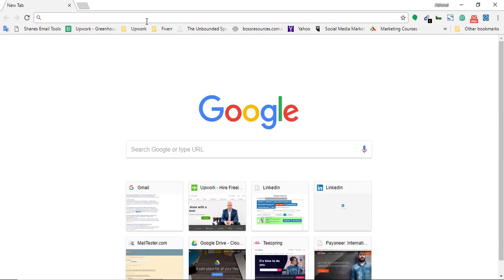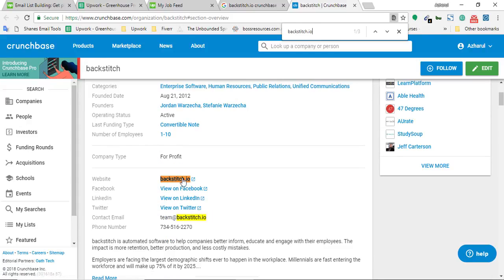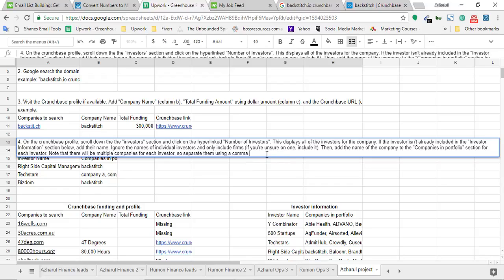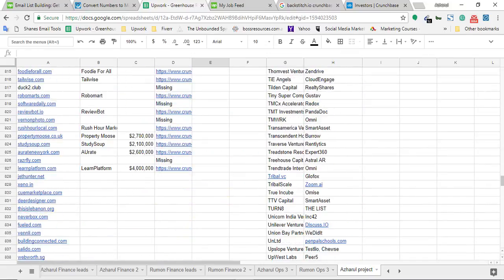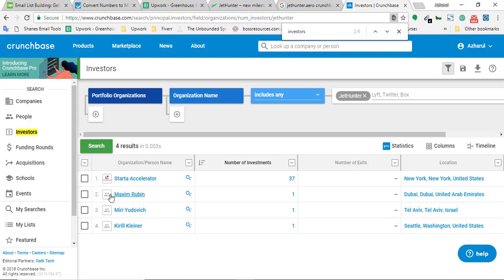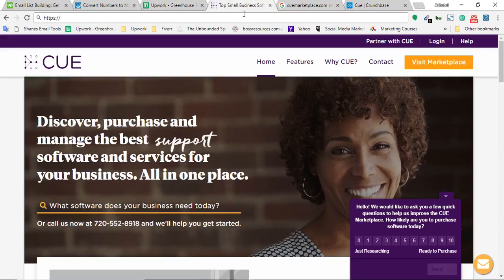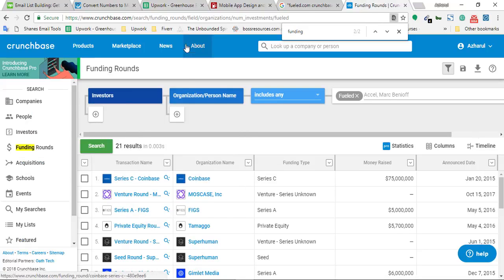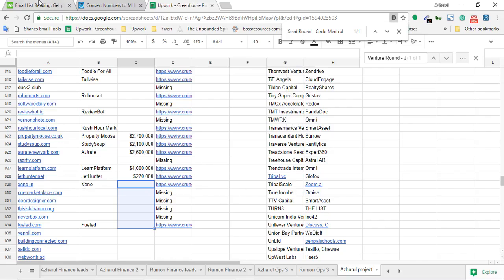Online Data Entry Work Best Tutorial For Beginners How to Do Data Entry Jobs